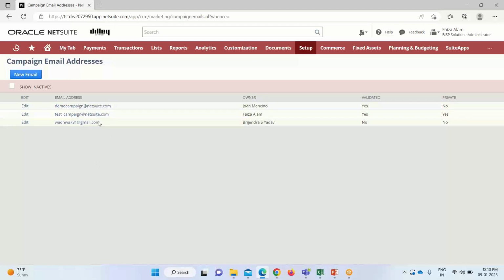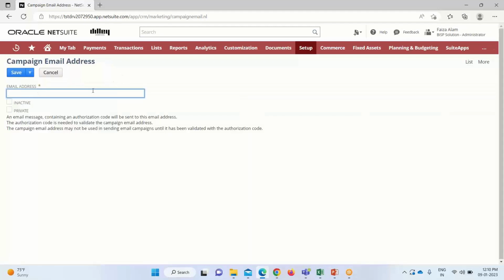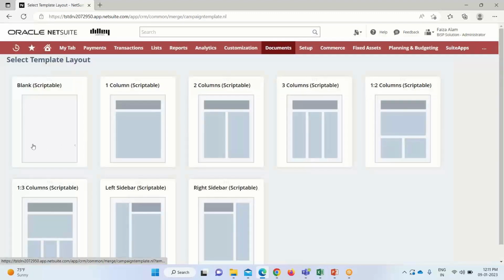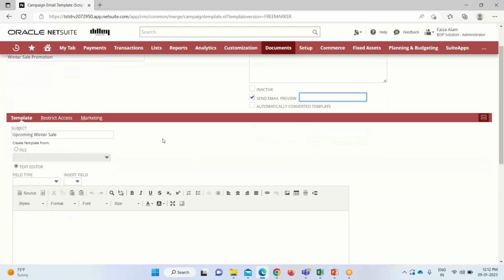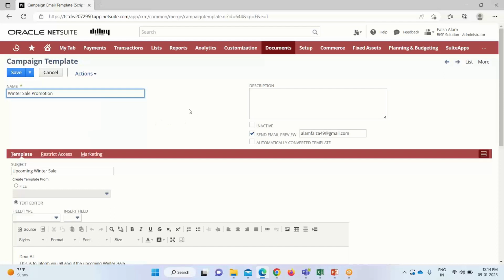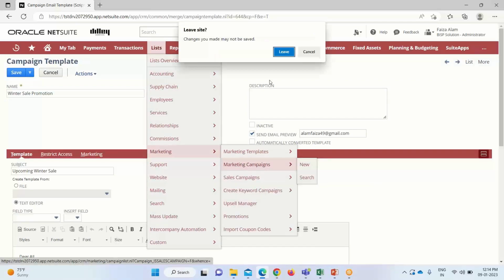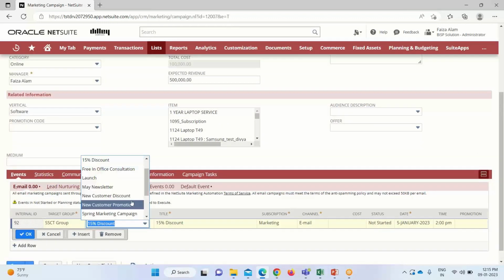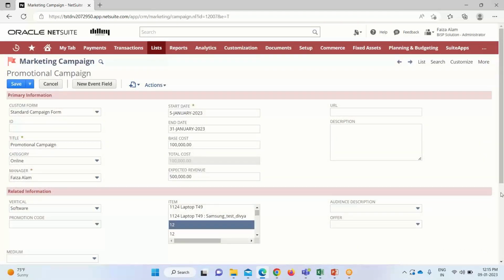NetSuite Email Marketing Campaign | NetSuite Salesforce | NetSuite Tutorial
| Thanks |
 #@BISPSolutions[Amit Sharma] ​